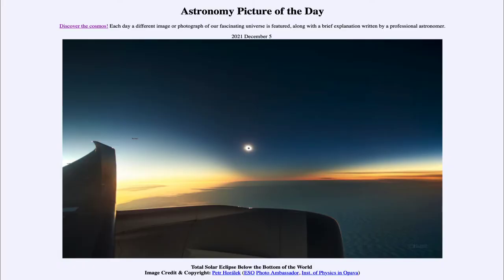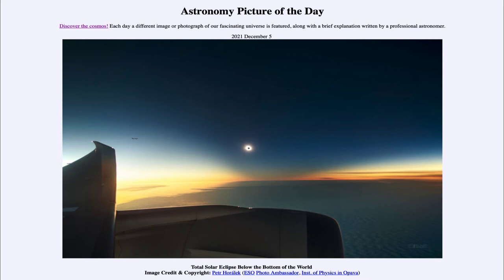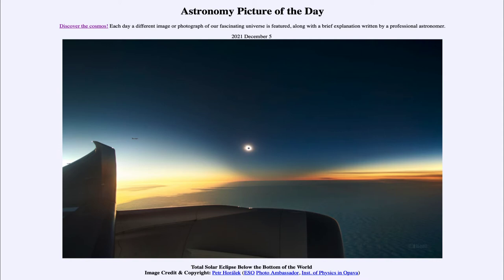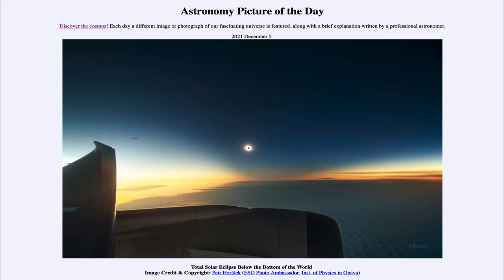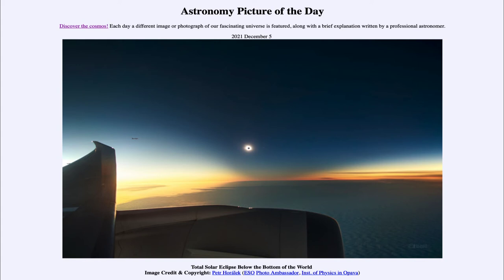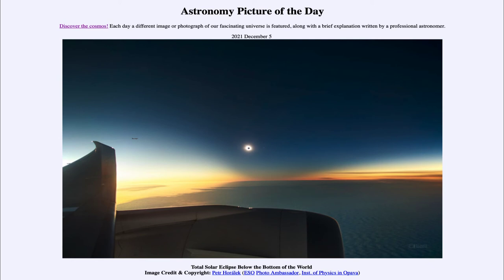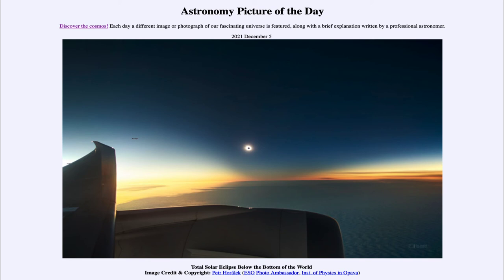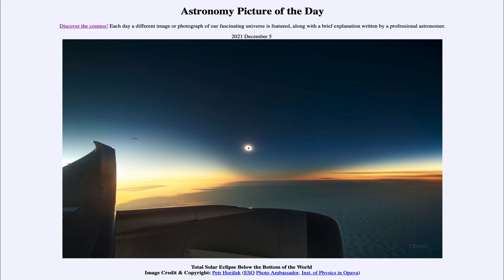2021 December 05 - Total Solar Eclipse Below the Bottom of the World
In today's image, we see the total solar eclipse which occurred yesterday and was visible in the Antarctic regions.